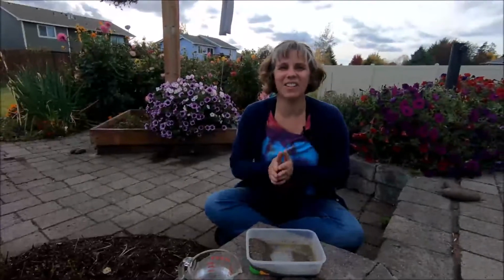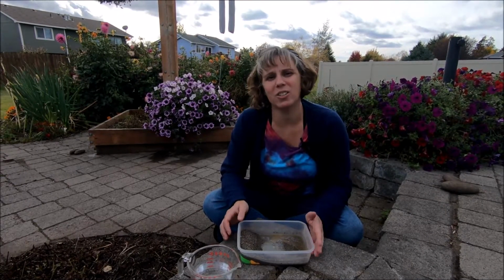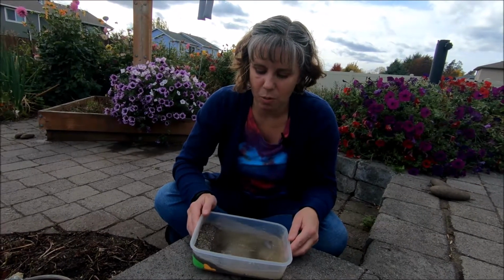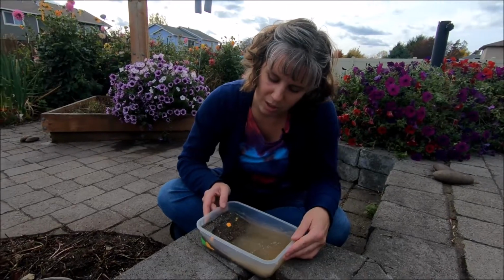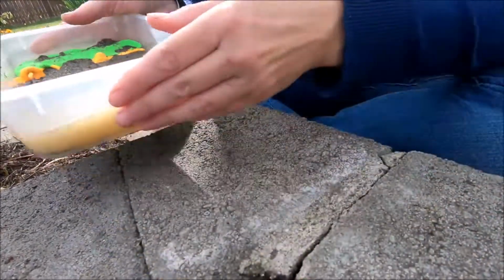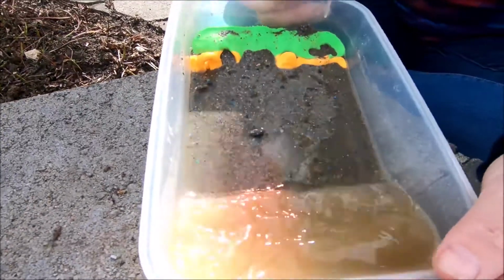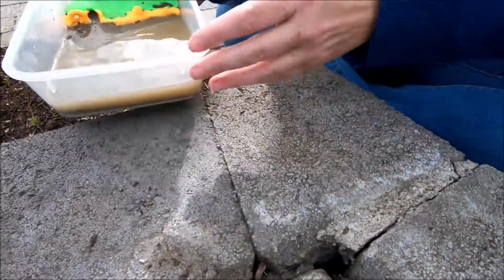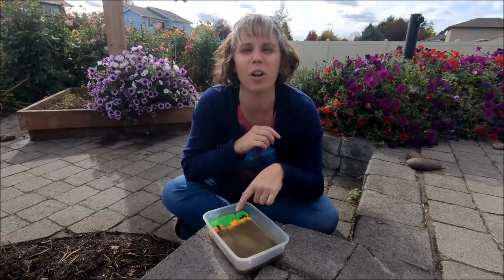Erosion by Waves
Exploring the features of the shoreline caused by erosion by waves.